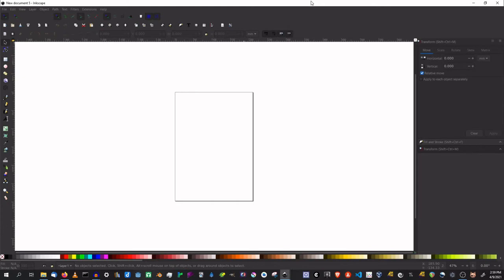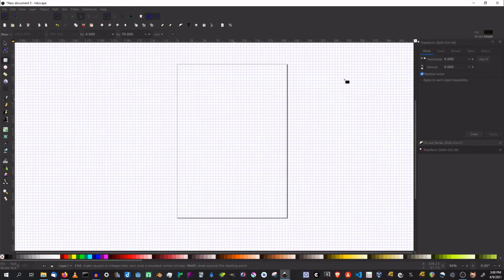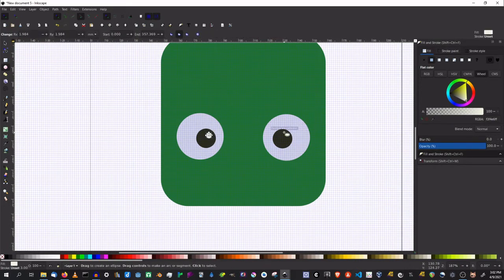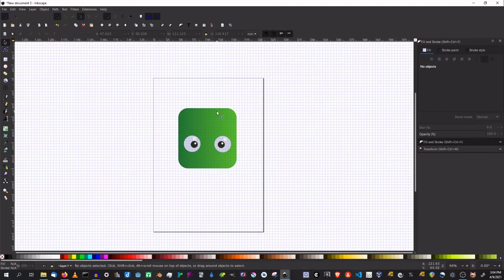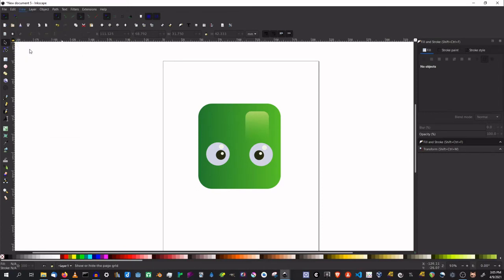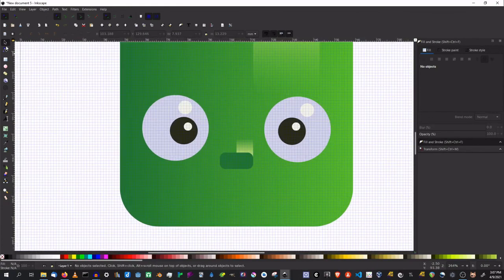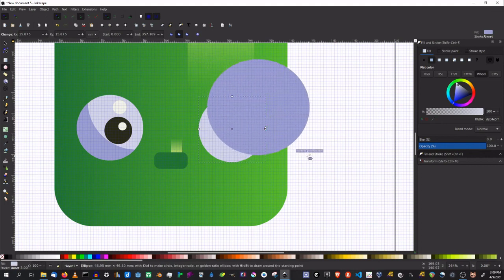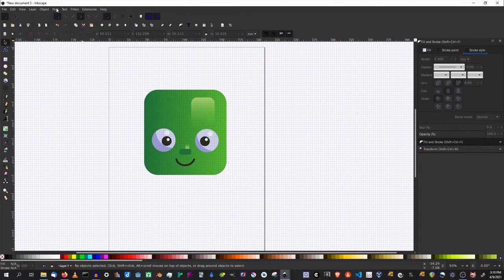Inkscape Tutorial: Gradients and Lighting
Learn how to use gradients and simple shapes to indicate lighting on an object :D

Inkscape's Graphic Mountain logo is trademarked. It's original creator is Andrew Michael Fitzsimmon.